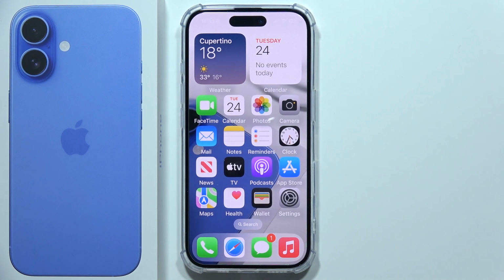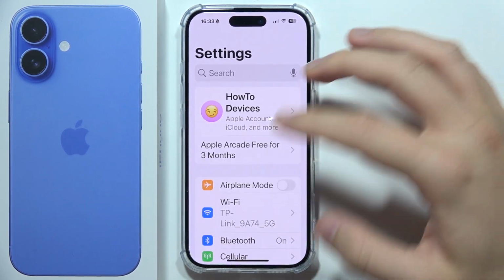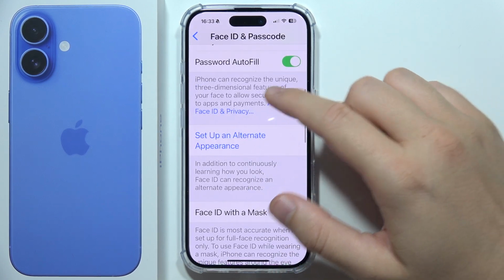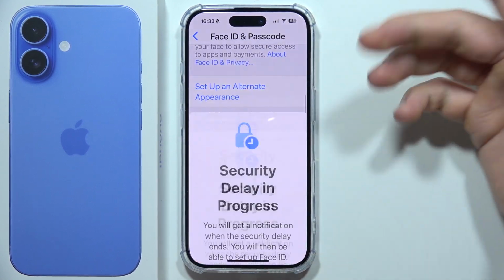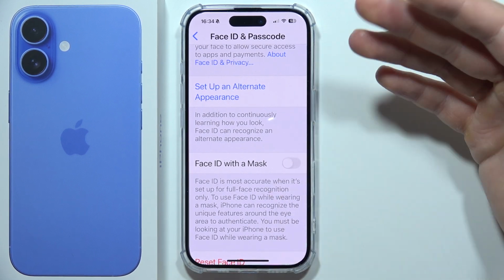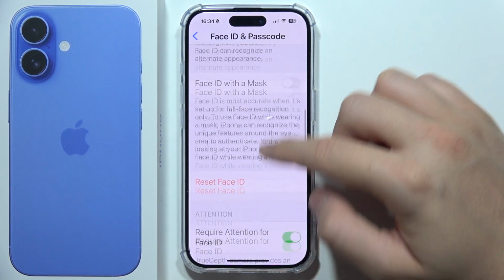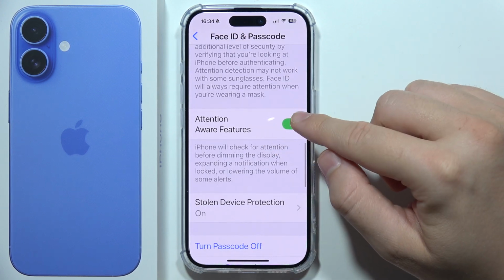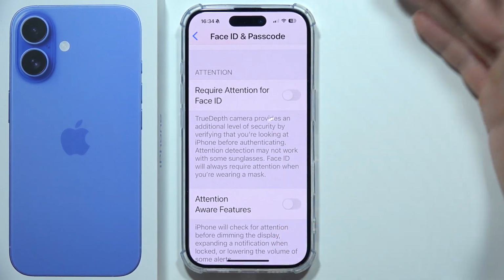iPhone 16: How to Improve Face ID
In this video, you’ll discover how to improve Face ID on your iPhone 16 for better recognition. We’ll guide you through steps to enhance the accuracy of Face ID, including adjusting your settings and ensuring optimal lighting conditions. Improving Face ID on your Apple iPhone 16 can make unlocking your device quicker and more reliable. Follow along for useful tips to enhance your Face ID experience.

I'll do my best to reply promptly and assist you.